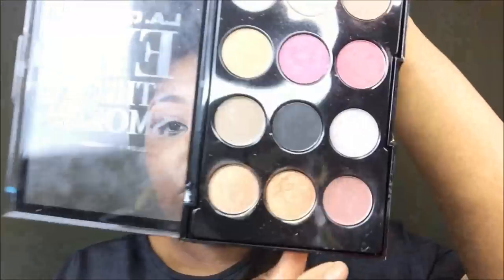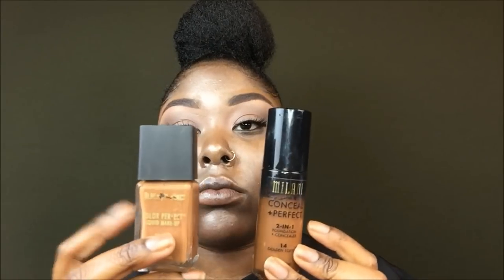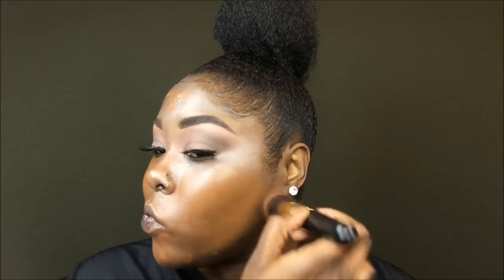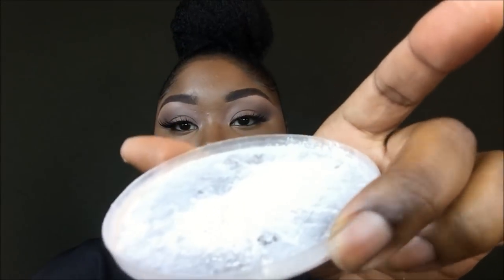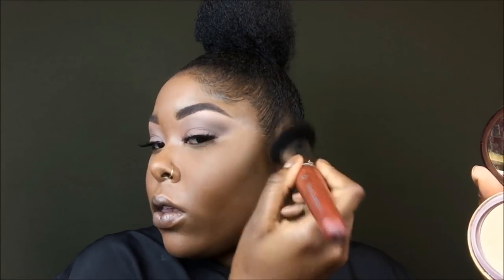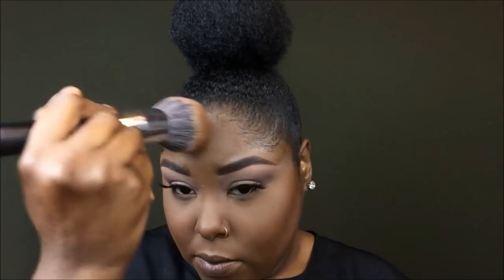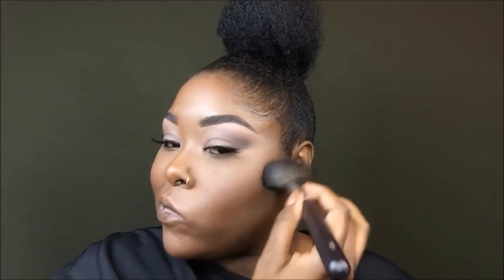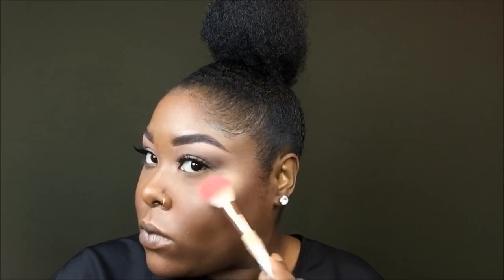FLASHPROOF, LONGWEAR , SWEATPROOF FOR DRY SKIN | Foundation Routine | 2018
This is my everyday go to look and it never stirred me wrong!! I wore this look in Jamaica heat at a dancehall and I'm telling that face did not move! I have very dry skin so trying the powder before foundation methods has my skin feeling like a desert lol so looking and feeling dewy works for me! If youre a dry skin girl like me this will save your life!! WOOOHOOO!

Eyes:
Concealer "Warm sand"
L.A. Color "Struck Smokey" palette

brows:
Elf liner in the shade "coffee"

face:
milani "golden toffee'
black radiance "brownie"
pro concealer "chesnut"
j.cat setting powder "porcelain"
physician formula bronzer booster
black radiance " black coffee"
milani setting spray "Make it last & Make it dewy"
milani "berry amore" & loreal "brilliant berry" blushes
profusion highlight palette.

SC: Syhilove